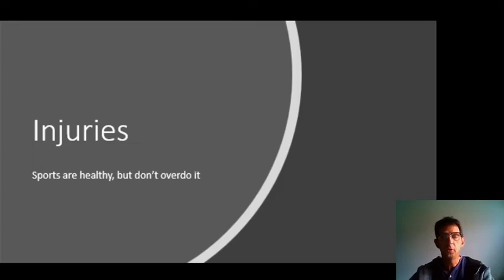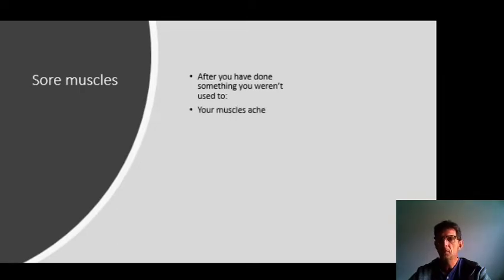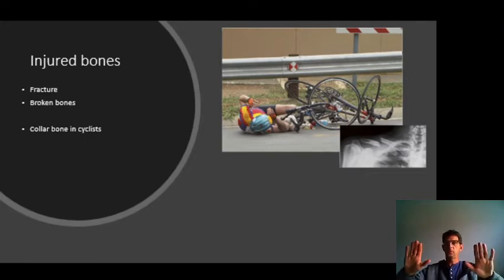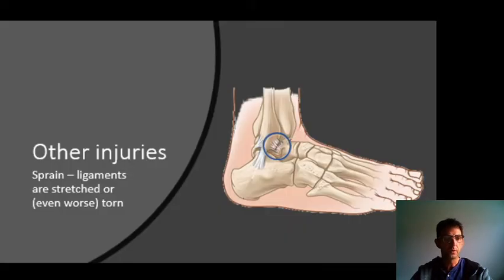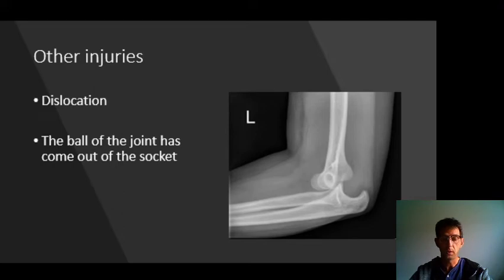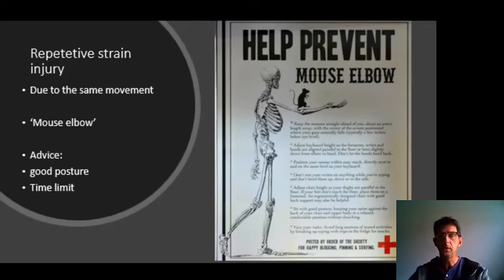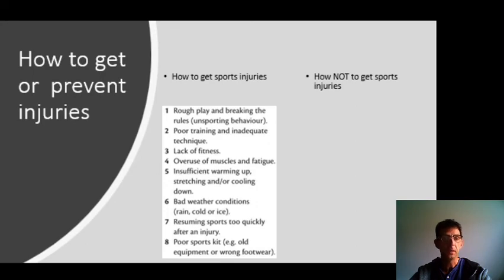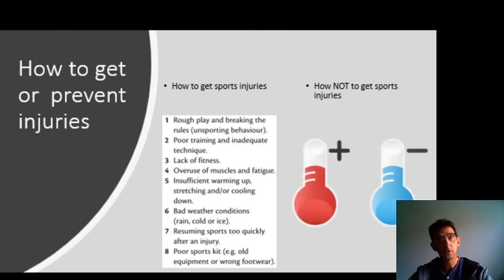7 injuries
biology sports injuries your biology